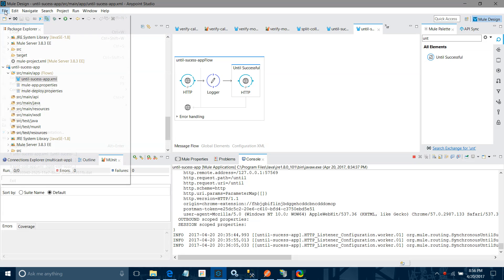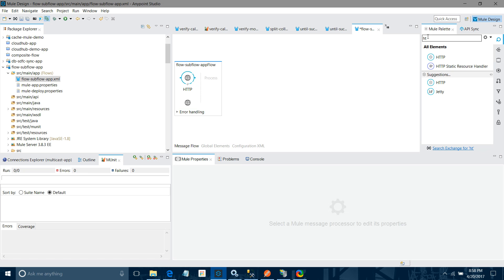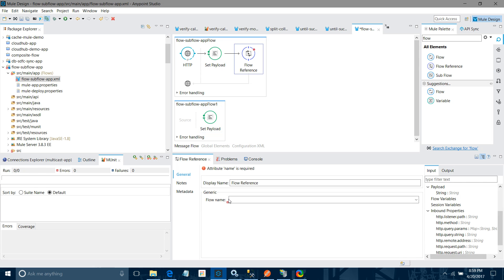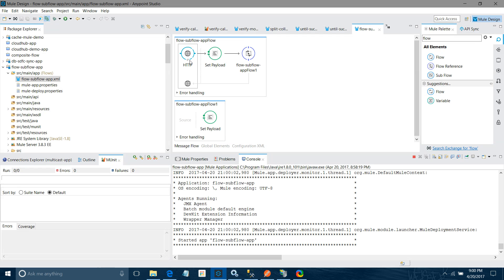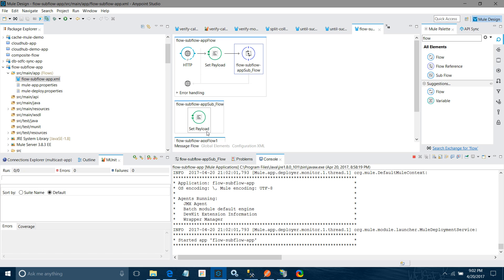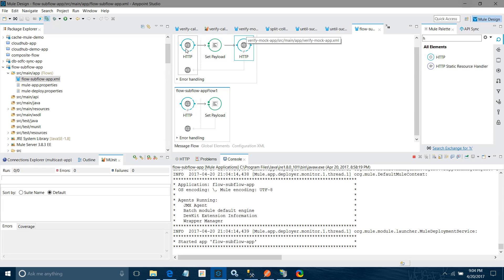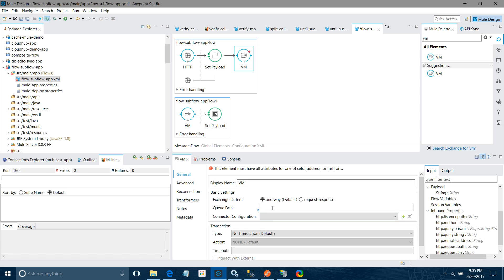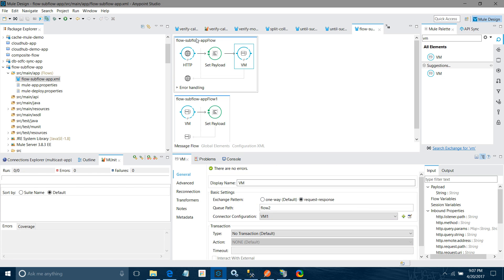Flow And SubFlow With Mule ESB